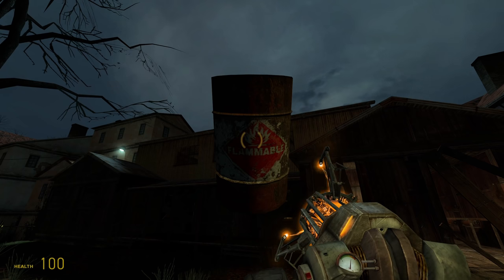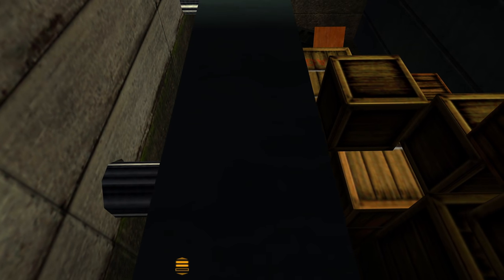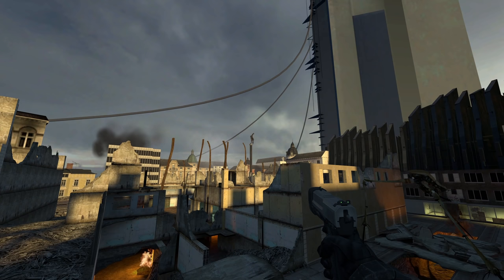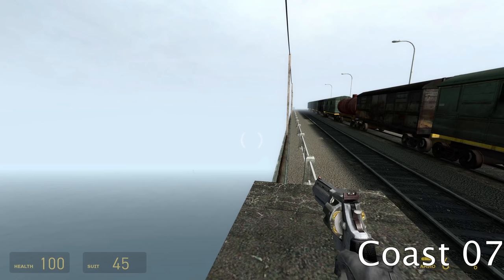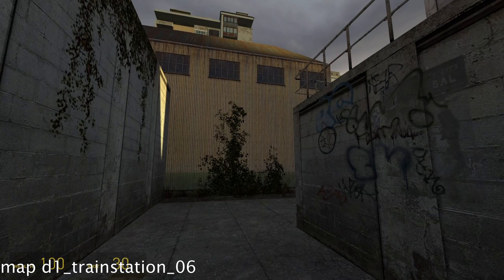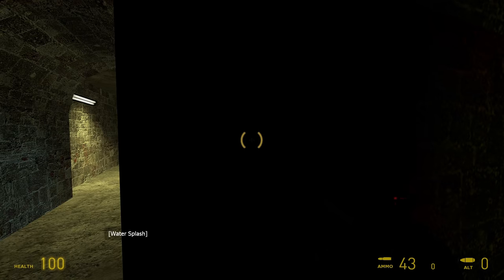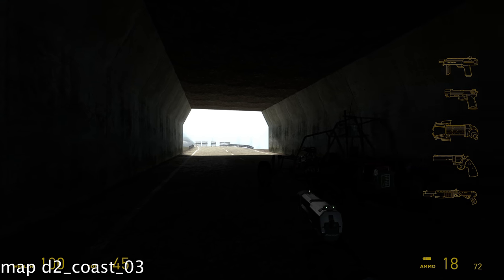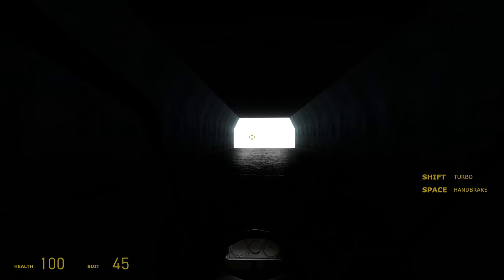Getting Two Cars, Secret Pod Rides (Half-Life 2 Facts #33-41) (re-recorded)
0:00 Props get stuck in their "about to explode" state
0:30 Secret tram ride
1:17 Mysterious guy in a background view
1:55 Secret pod rides (which is totally different from secret tram rides)
3:21 Horse with a [DEMONETIZED]
3:31 Zombines drop grenade when shot in the arm
3:40 Water Hazard skip can be done in a slightly different way
4:12 Exploring Coast_07 and 08 when you're on the wrong map
6:04 Effects of loading into a level then going to the level before